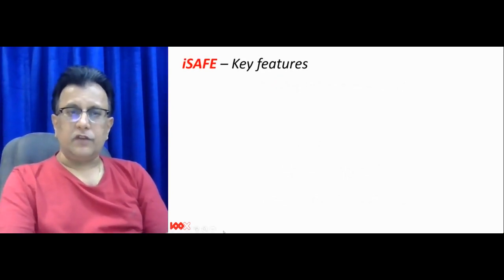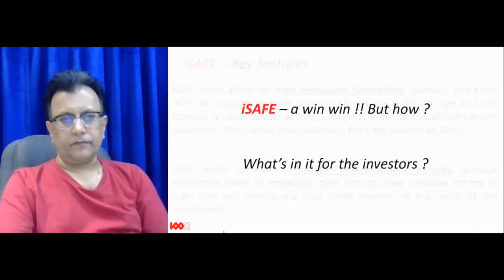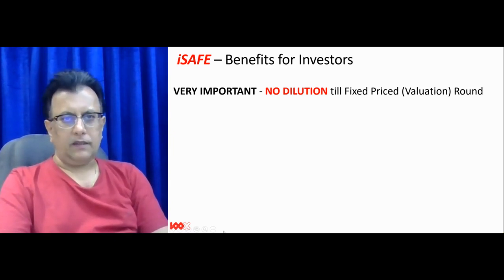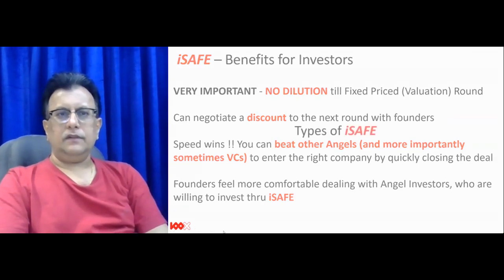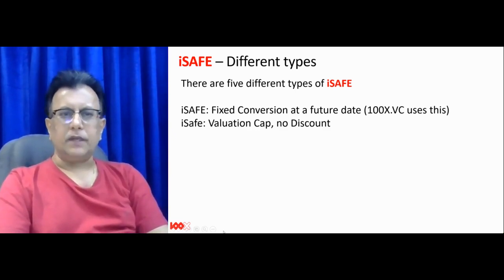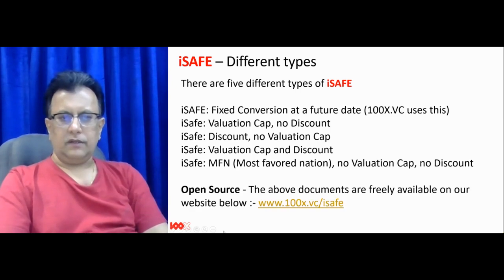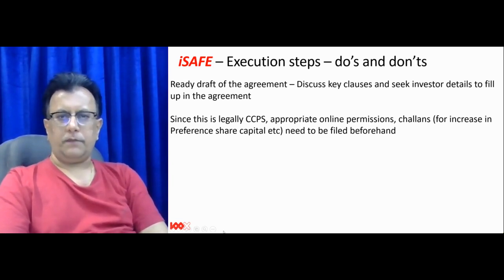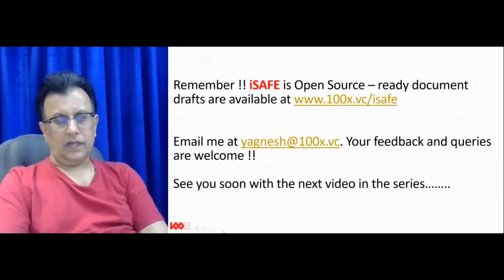Types of iSAFE & Execution | Understanding the iSAFE Note | Part 2 - Yagnesh Sanghrajka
Join Yagnesh Sanghrajka, CFO @ 100X.VC as he talks the benefits of the iSAFE for investors, what kind of iSAFEs can be used and how to execute one.